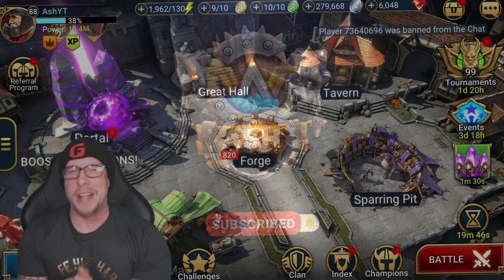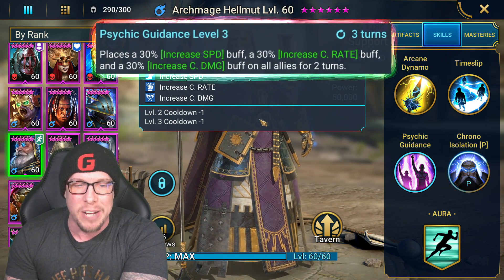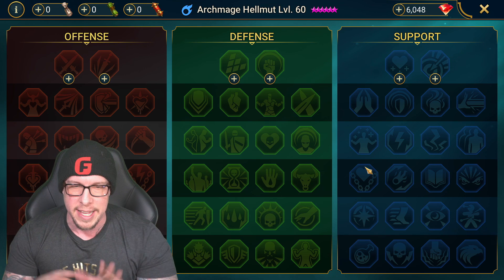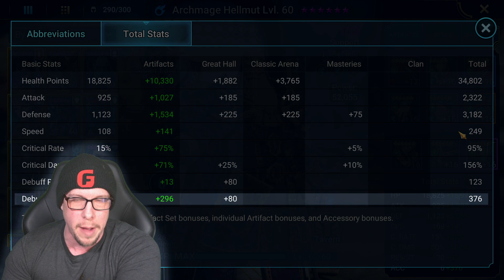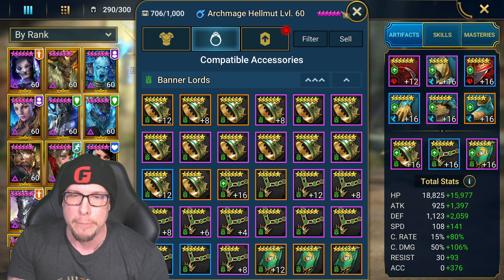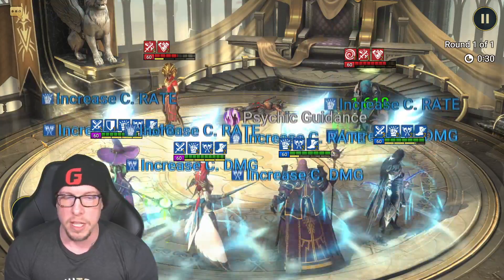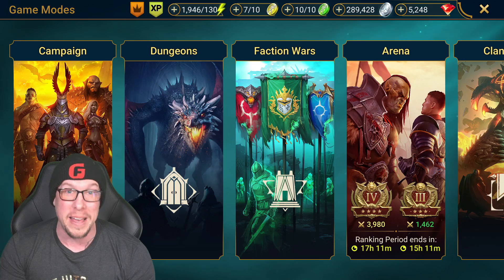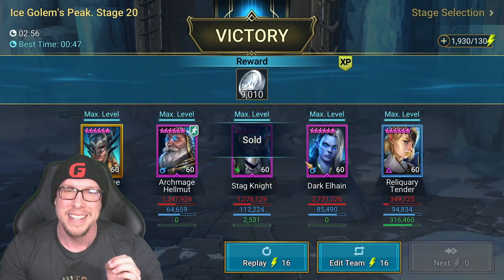ARCHMAGE HELLMUT = LEGENDARY IN DISGUISE! BUILD/REVIEW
Raid: Shadow Legends Archmage Hellmut Guide
Archmage Hullmut Build, Masteries, and Artifacts!

Today in Raid Shadow Legends we'll break down the first Doom Tower exclusive champion Archmage Hellmut, whom you unlock from Doom Tower normal difficulty. We'll provide a full guide/review of this Banner Lord Epic champion, outlining best build, artifacts, masteries, etc. Enjoy!